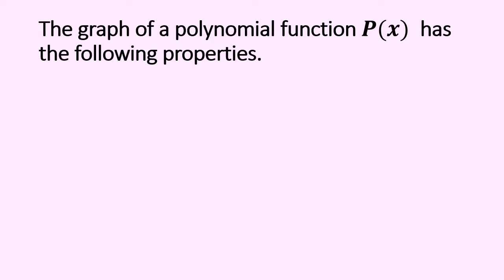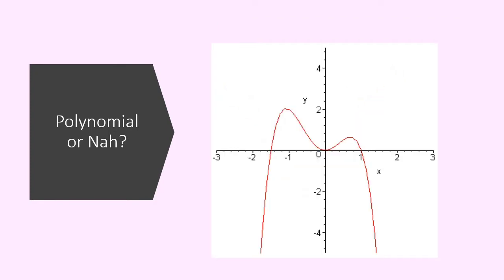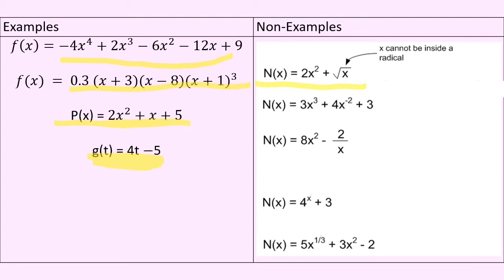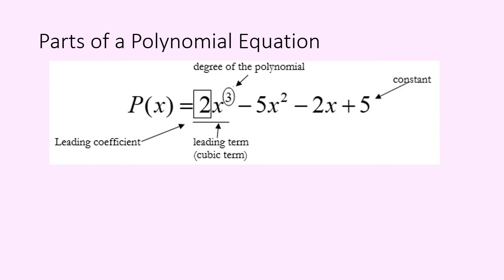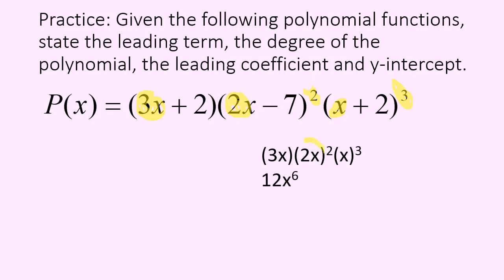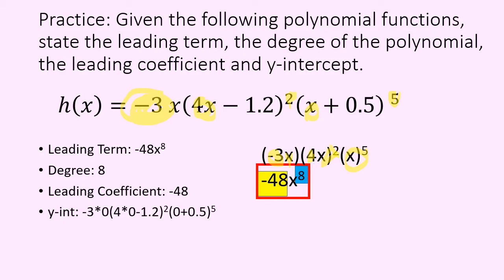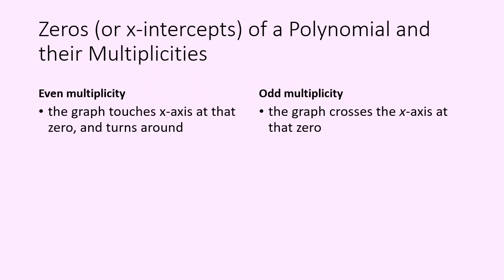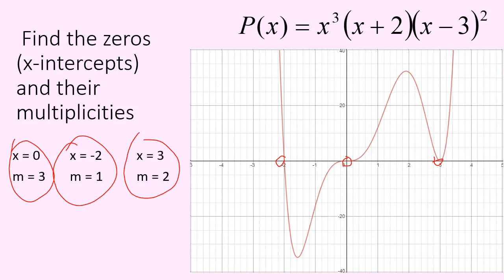Another Intro to Polynomial Functions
looking at examples and nonexamples of polynomial function graphs and equations
parts of the equation
Multiplicity